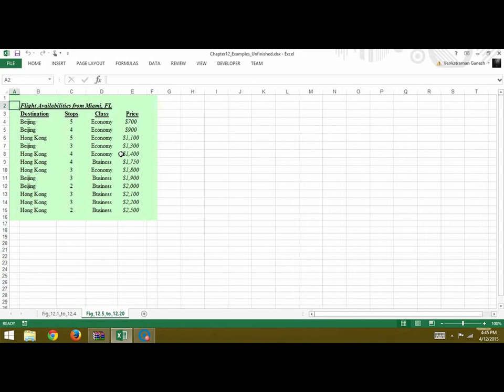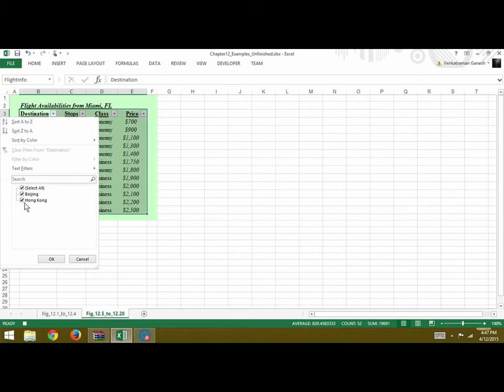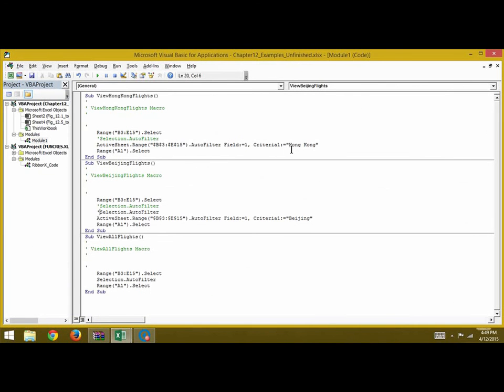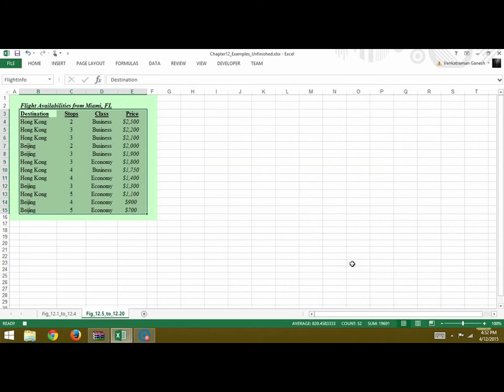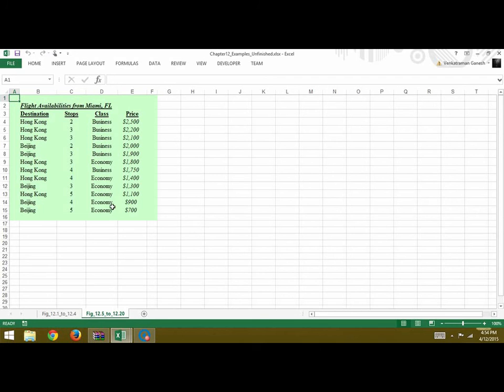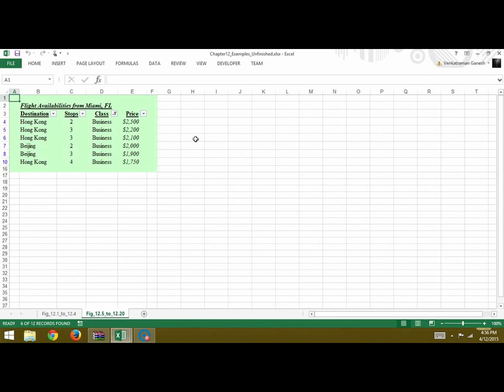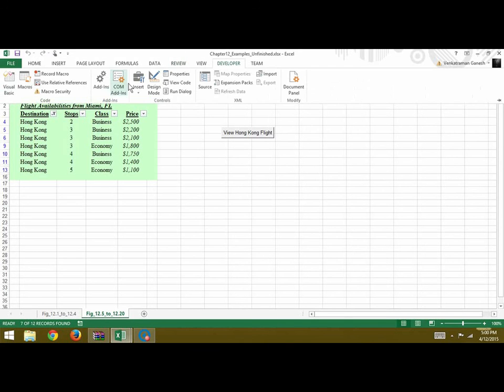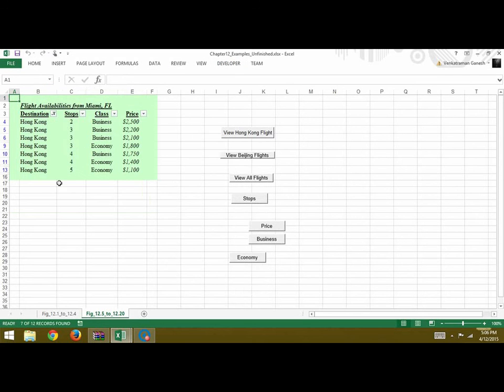Developing Spreadsheet-Enabled Decision Support Systems Video Fig 12.5 to 12.20